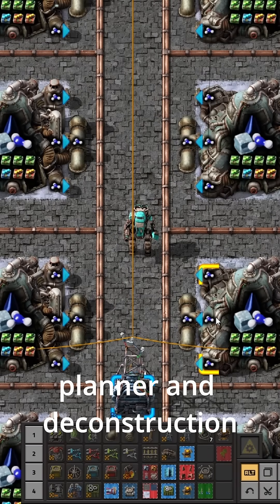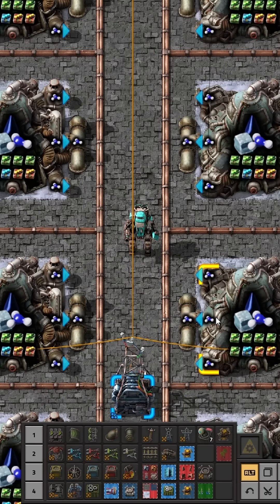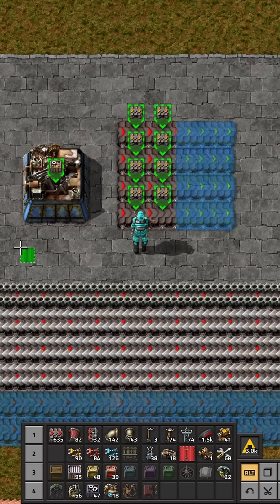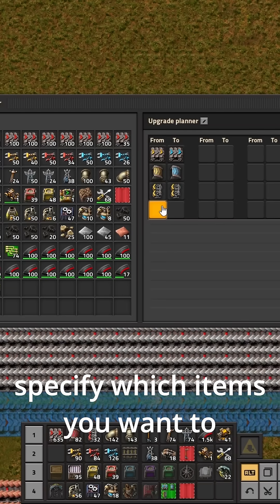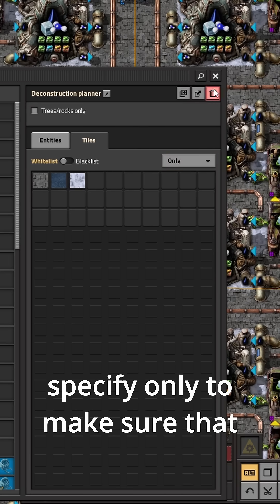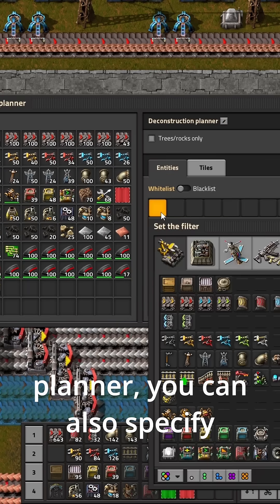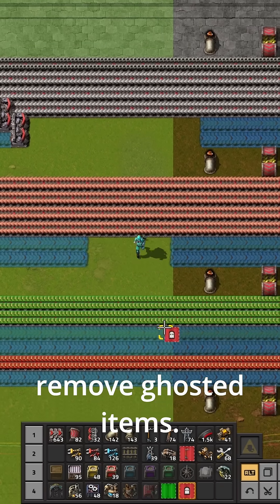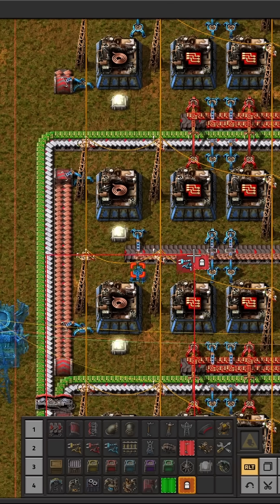Tips and Tricks for the Upgrade and Decon Planner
A few quick tips and tricks using the upgrade planner and deconstruction planner with the last trick being something I didn't know until recently when someone suggested it in my comments.